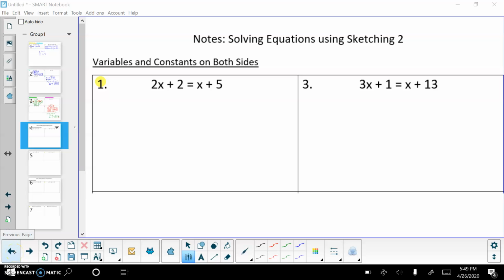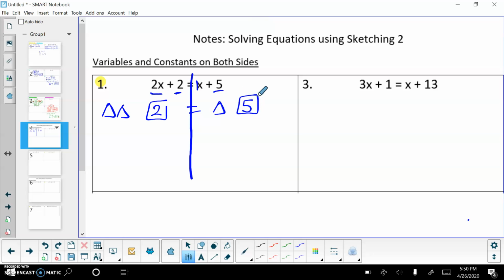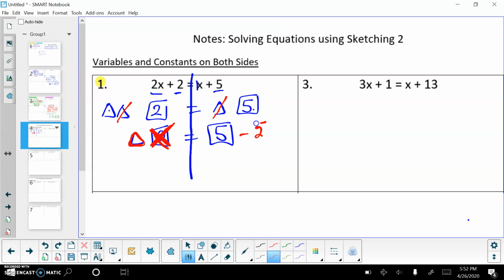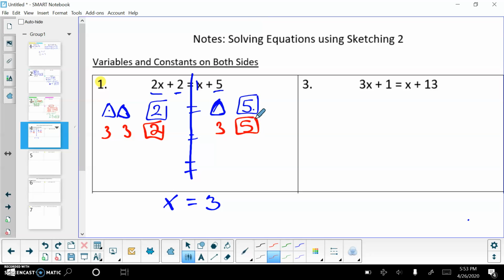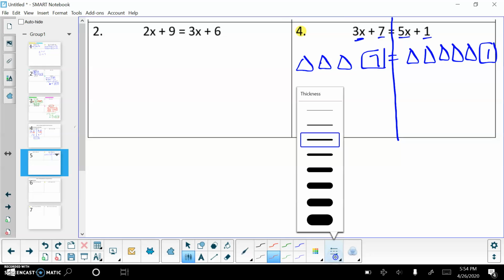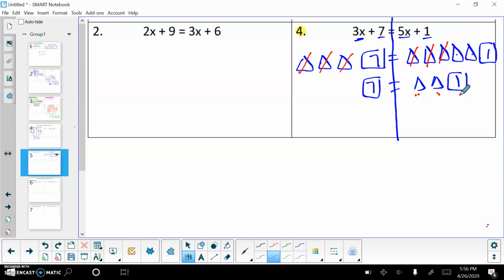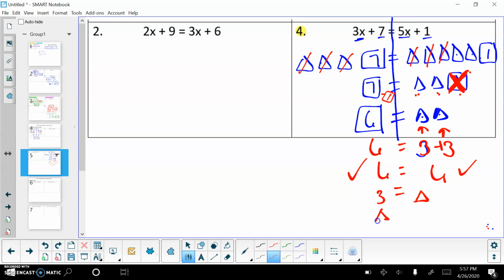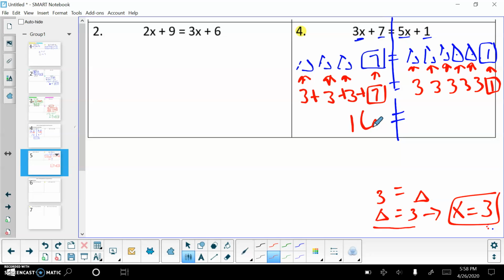Solving Equations Using Sketching 2